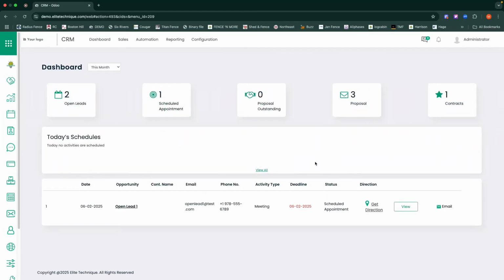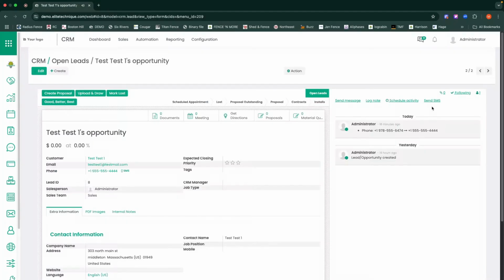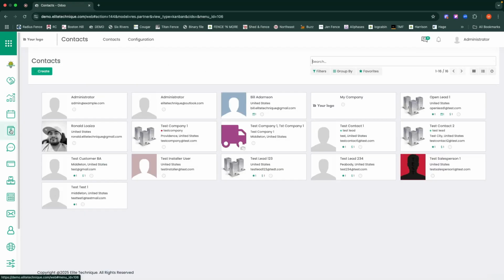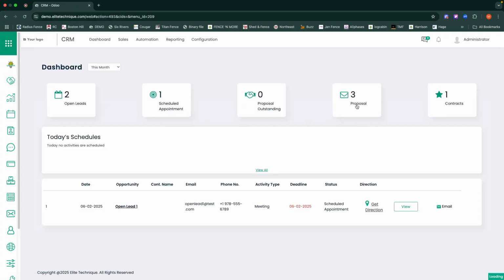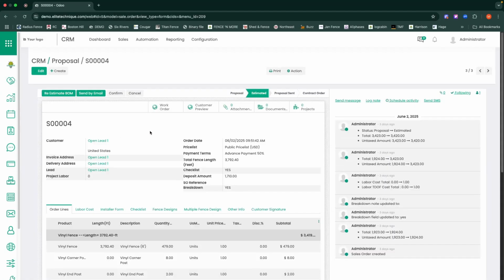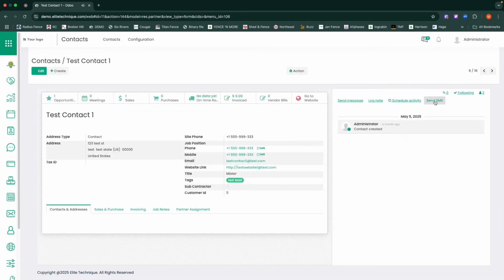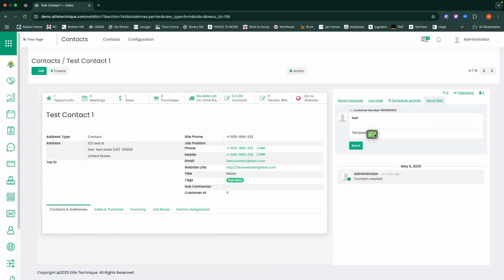SMS Messaging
In this quick and easy tutorial, we’ll show you how to use one of the most powerful tools inside your Elite Technique system — SMS messaging!

With fully integrated texting, you can send messages from key areas of the system like open leads, contacts, proposals, and contracts — making it easier than ever to stay in touch with your leads, customers, and team.

Learn how to:

Send SMS messages from multiple areas of the platform

Use the chat and SMS icons to communicate instantly

Create and save SMS templates for fast, consistent messaging

Perfect for staying organized, improving response times, and giving your customers a top-notch experience!
For more SOP videos and resources, be sure to explore our full training library.